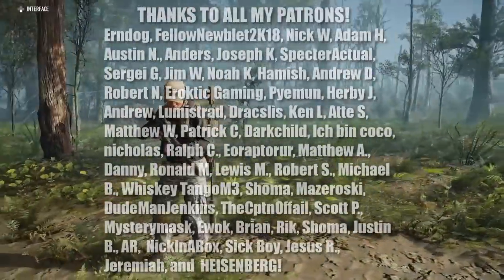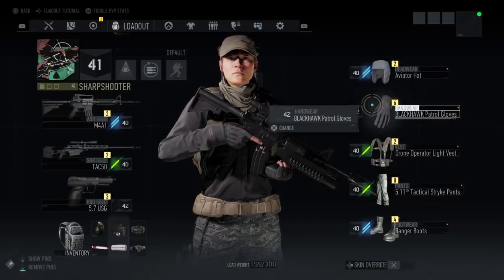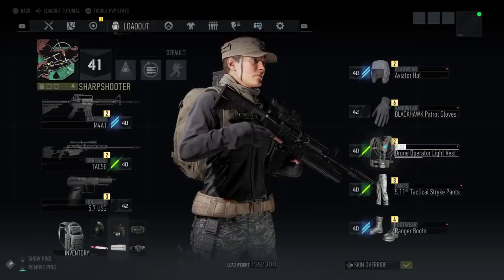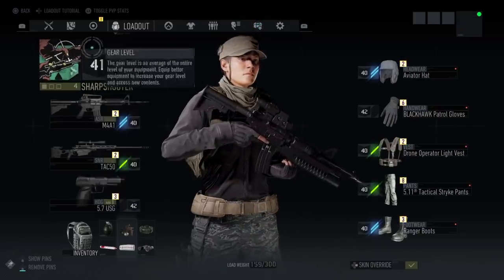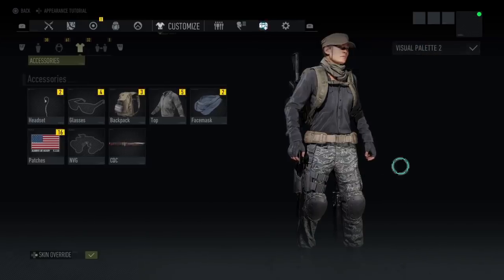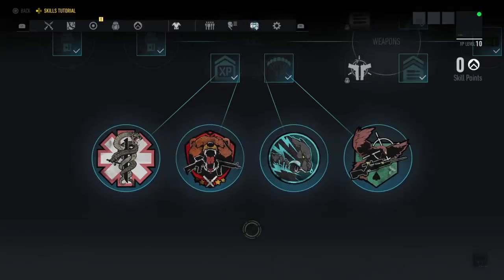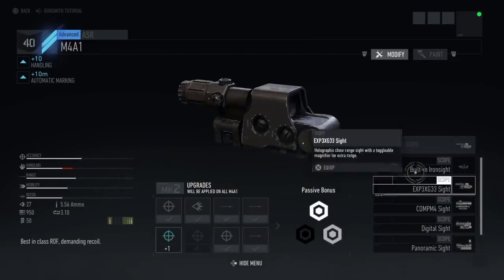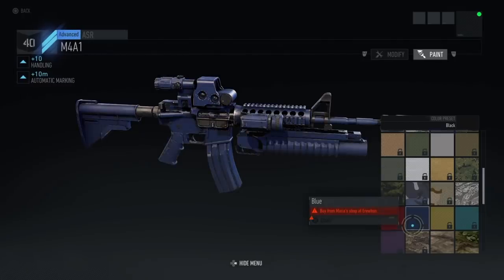GHOST RECON BREAKPOINT Gear Customization - How it Works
Customizing gear in Ghost Recon Breakpoint - here's the works, the outfit options, customization, and how the gear works a bit.  I tried to put it all here for you guys!  This was all filmed during the Ghost Recon Breakpoint beta test.